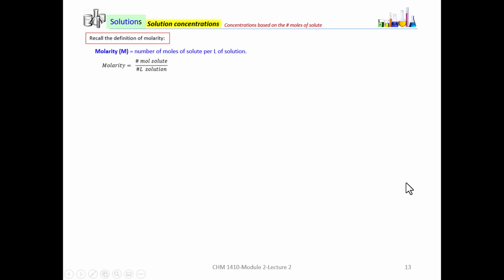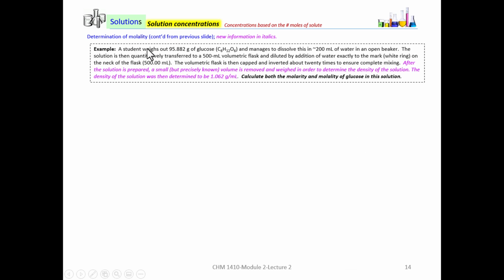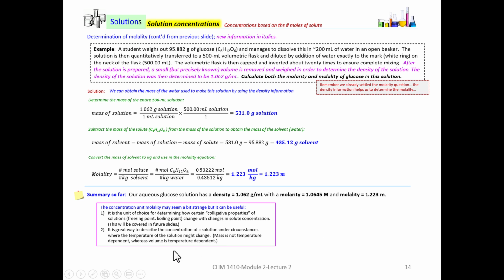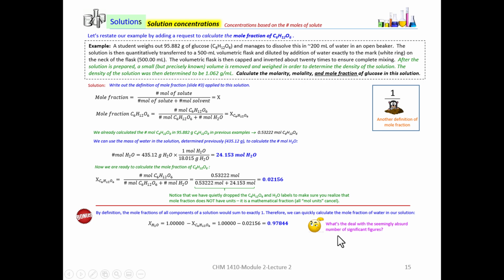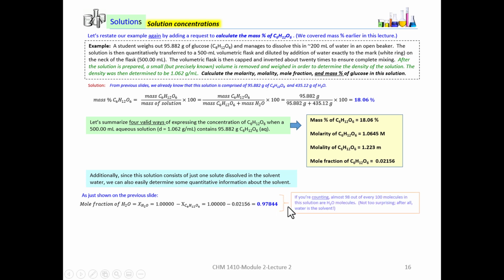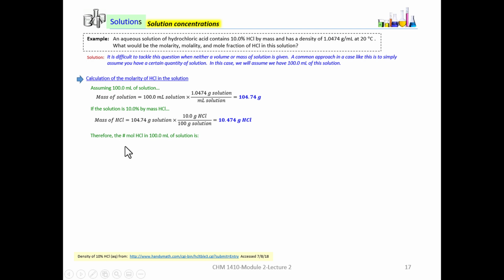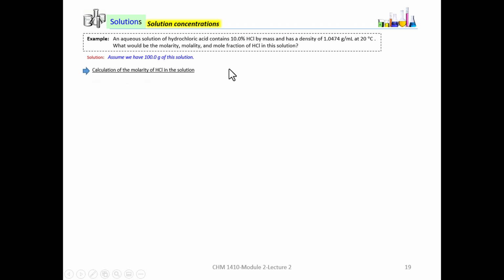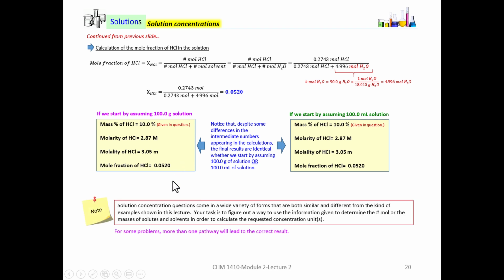Solutions – Lecture 2 – Part-3 (Molality and mole fraction)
In Part 3, both molality and mole fraction units are covered in detail.  The common need to measure the solution density is illustrated.  Most importantly, example problems show how to interconvert between several different concentration units (mass percent, molality, molarity, mole fraction). Keywords: Mass percent, molarity, molality, mole fraction, solution density.